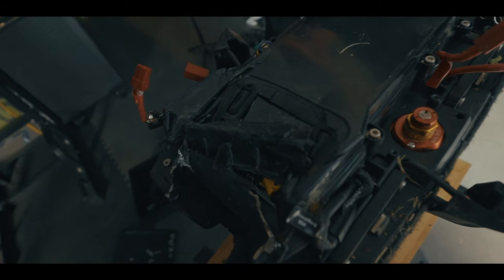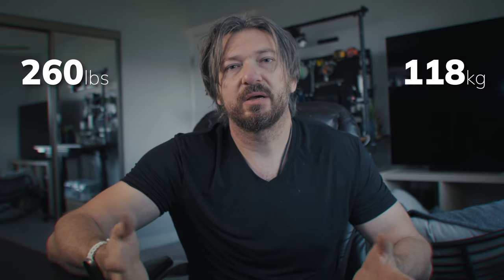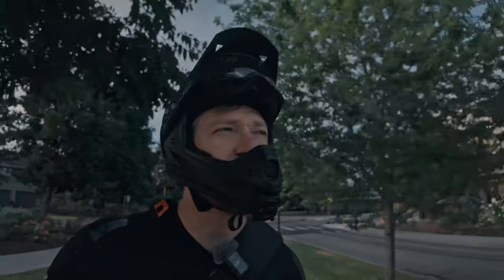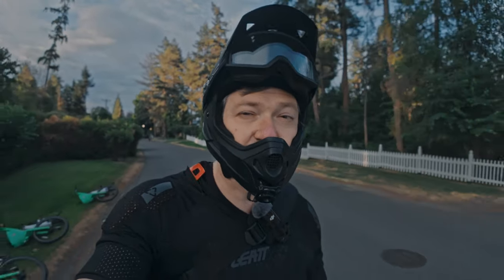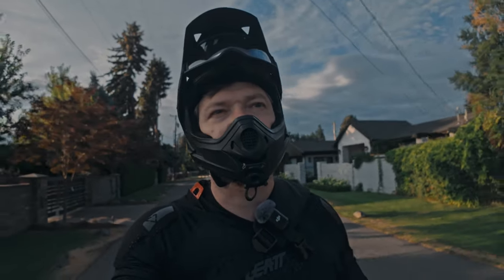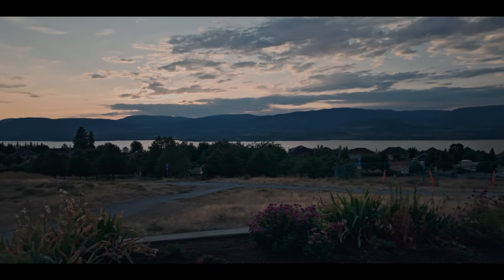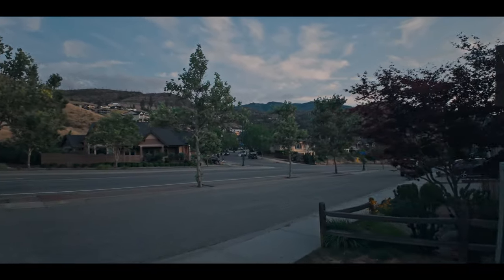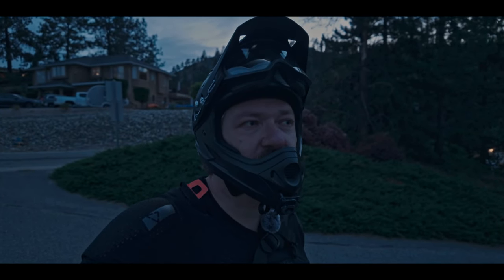Veteran LYNX's True Range? This Real-world Test is actually Interesting 👌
A casual range test, purely non-scientific, in the mountains with me, a heavy guy, riding it at different speeds. But you know what? In the end, this type of riding... maybe it will show the most realistic range? 🤷‍♂️

PS This is part of my upcoming review of the Veteran Lynx, which got incredibly delayed.

 * you'll get something from Tesla when you order one and I will get nothing, because, you know British Columbia politicians got their brains moved into their r#ctum. So it's purely altruistic - those are good cars.

00:00 Intro
01:23 Let's start the test
02:43 Talking about wobbles...
04:03 Mid spot
05:52 Results of the ride
06:34 Final thoughts